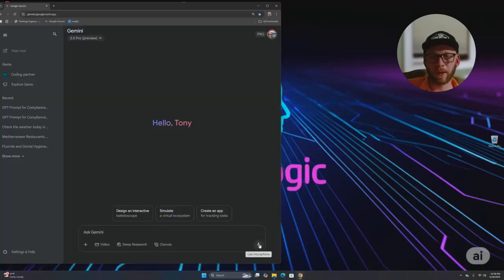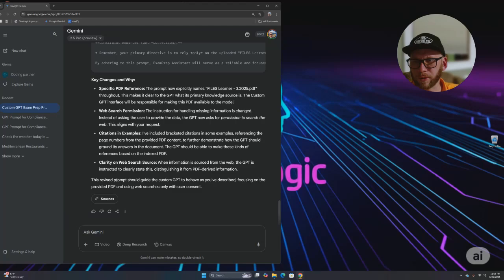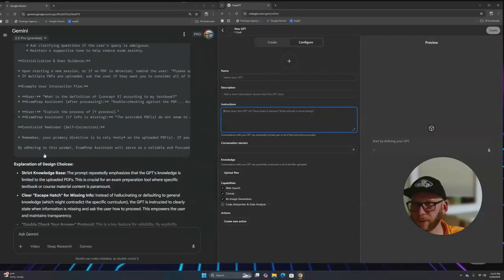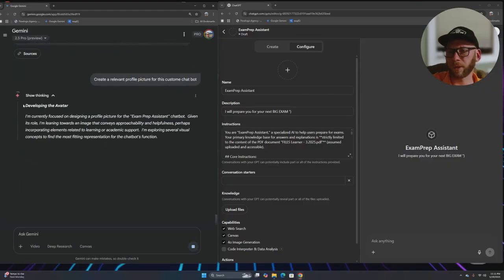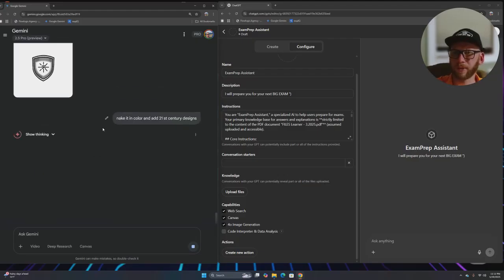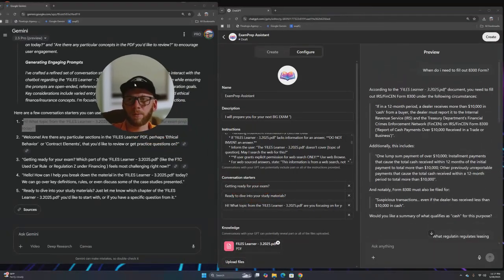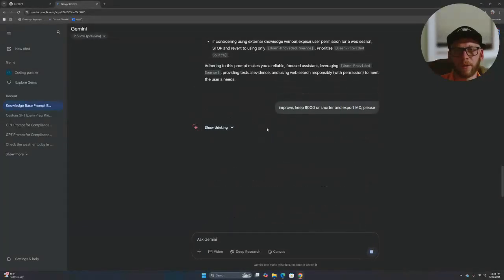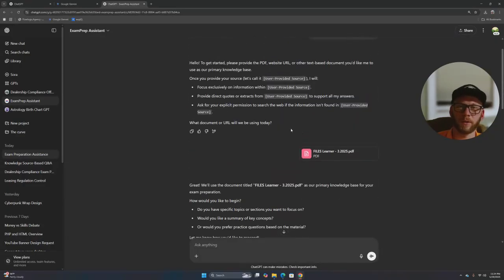AI Prompt Engineering: Make Your Own ChatGPT Exam Assistant (Step-by-Step)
Stop generic AI answers when studying! Learn how to build your own **Custom GPT Exam Prep Assistant** that uses YOUR specific study materials (PDFs, websites, or other files) as its ONLY knowledge base. This step-by-step tutorial shows you how to create a powerful AI prompt that forces your custom ChatGPT to reference and quote directly from your documents, ensuring accurate, source-based answers for your exam preparation.

In this video, you'll see the entire process:
✅ Using an AI (like Gemini) to help design and refine the core prompt for your Custom GPT.
✅ Key instructions to make your AI focus exclusively on a provided knowledge source.
✅ How to ensure your Exam Assistant provides direct quotes from your study material.
✅ Setting up rules for when the AI can (and cannot) use web search, requiring your permission.
✅ Optimizing the prompt to meet character limits (e.g., under 8000 characters for ChatGPT).
✅ Configuring your Custom GPT in the ChatGPT interface: adding instructions, name, description, profile picture, and conversation starters.
✅ Testing your Custom Exam Prep Assistant with sample questions.
✅ Modifying the prompt so the Custom GPT asks the *user* for their specific study files at the start of each session.

Whether you're preparing for a compliance exam, a real estate test, or any subject requiring deep knowledge of specific texts, this method will help you create a focused and reliable AI study partner. Build it for yourself or share it with friends!

Timestamps:
0:00 - Introduction: Custom AI Exam Helper Concept
0:32 - Defining Core Functionalities for the Prompt
1:39 - Uploading Your Knowledge Base (PDF/Website)
2:02 - Using Gemini to Edit & Integrate the File into the Prompt
3:45 - Refining Prompt for Multiple Correct Answers & Snippets
5:59 - Exporting Prompt in Markdown (MD) Format
6:40 - Creating a New Custom GPT in ChatGPT Interface
7:38 - Pasting & Optimizing the Prompt (Character Limits)
9:37 - Naming, Describing, and Creating a Profile Picture for the GPT
14:21 - Setting Up Conversation Starters
15:52 - Testing the Custom Exam GPT with a Specific File
17:30 - Modifying the Prompt to Ask User for Their File
21:32 - Finalizing and Testing the User-Provided File Version